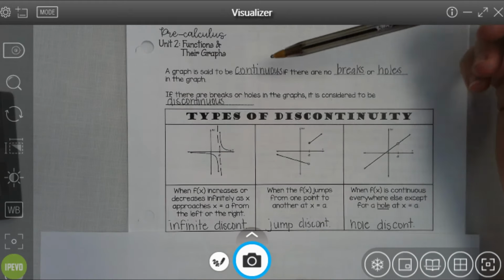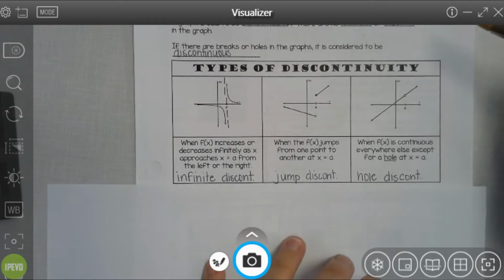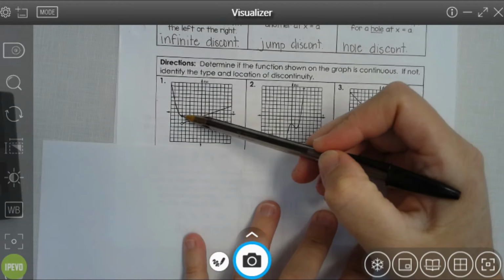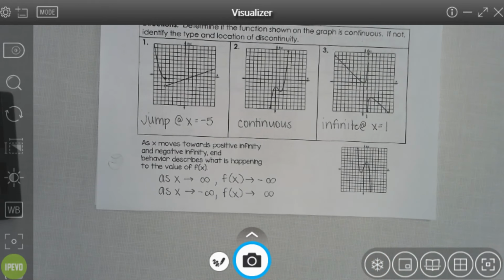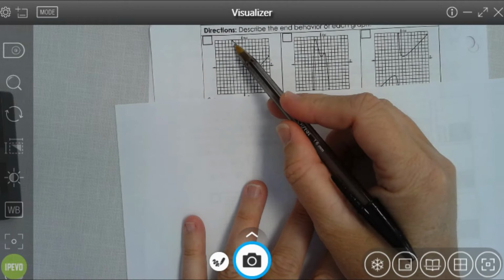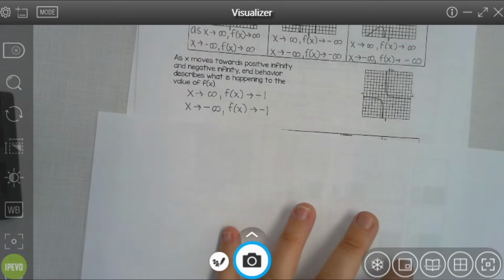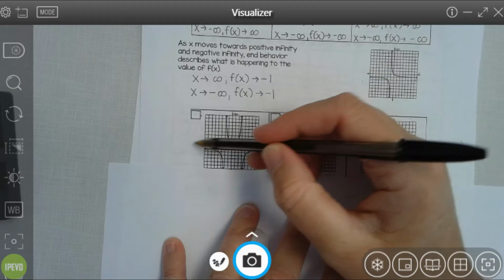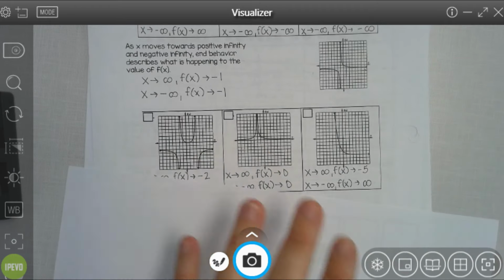PC 2.4 Notes Discontinuity